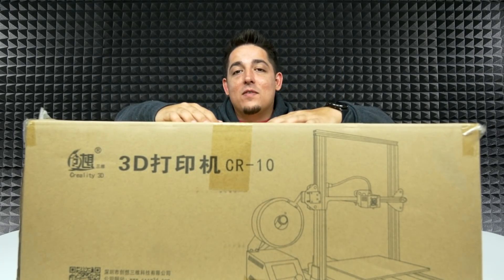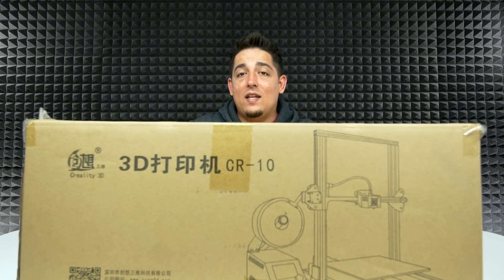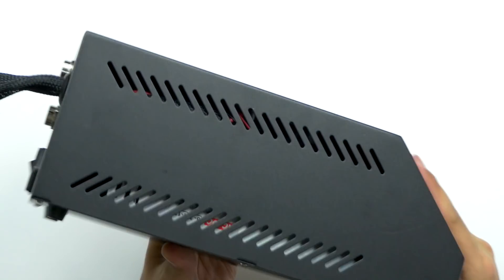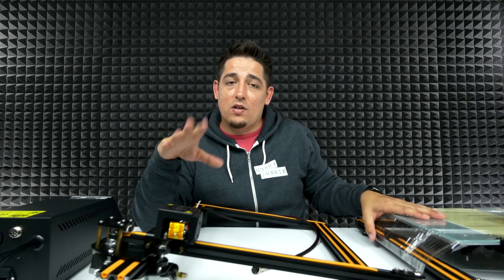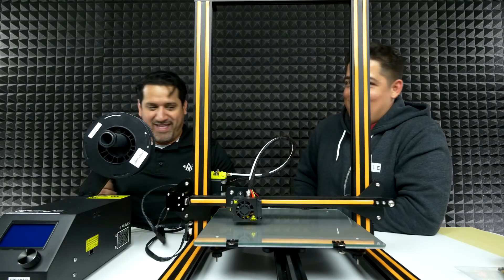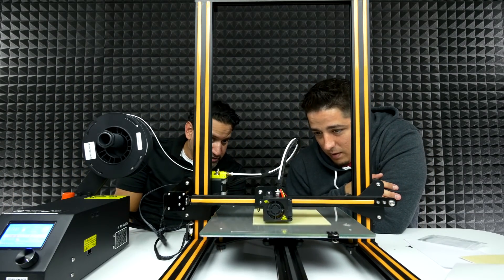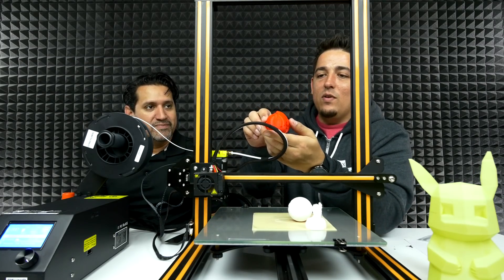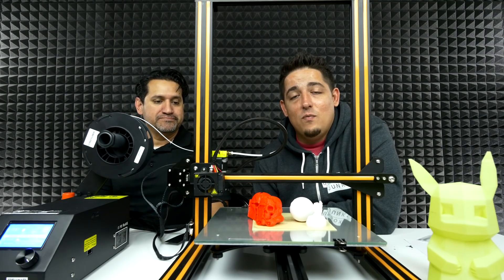The Perfect Starter 3D Printer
Product Info:

Creality3D CR - 10 3D Desktop DIY Printer
  -  US PLUG  COFFEE AND BLACK

Main Features:
● With LCD screen and keypad for easy offline use
● Supports SD card off-line printing, can also directly print with USB adapter
● 300 x 300 x 400mm build volume, just right for you
● Supports multiple 3D printing filaments: ABS / PLA / TPU and so on
● Further simplified structure means fast assembly and easy adjustment, which saves you both time and energy
● Enhanced stability and reliability: aluminium plate ensures more stable printing
● Assembly is simple and suitable for DIY customers
● It is unassembled DIY kit, which provides you an unforgettable step-by-step learning experience of 3D printer from scratch. As long as you have a passion for creativity, you can not afford to miss this product
● Nozzle temperature: below 250 Deg.C in normal state, max. 270 Deg.C

Brand: Creality3D
Type: DIY
Model: CR - 10
Nozzle diameter: 0.4mm
Memory card offline print: SD card
LCD Screen: Yes
Print speed: 150 mm / s
Material diameter: 1.75mm
File format: G-code,JPG,OBJ,STL
Host computer software: Cura
Packing Type: unassembled packing
Product weight: 13.0000 kg
Package weight: 14.0000 kg
Product size: 61.50 x 60.00 x 49.00 cm / 24.21 x 23.62 x 19.29 inches
Package size: 64.00 x 53.00 x 27.00 cm / 25.2 x 20.87 x 10.63 inches
Packing Contents: 1 x Creality3D CR - 10 3D Desktop DIY Printer Kit
Follow me for random sweet posts here!